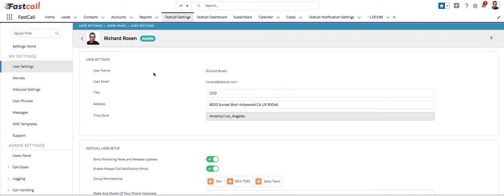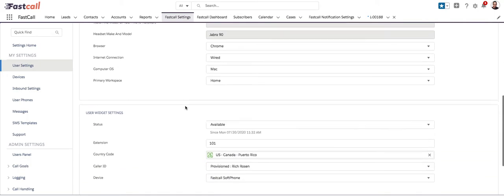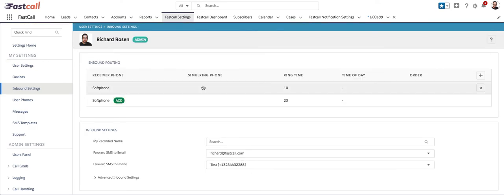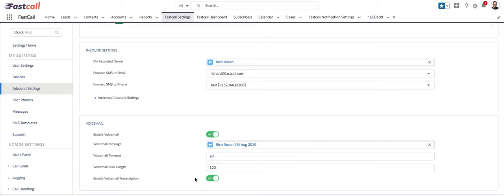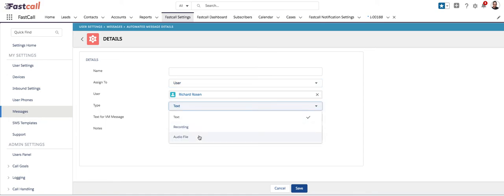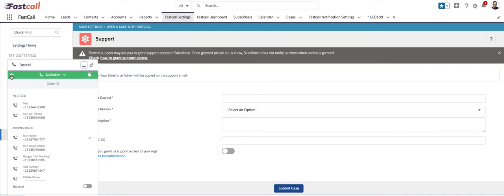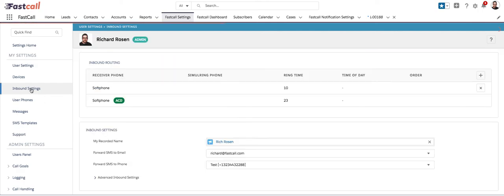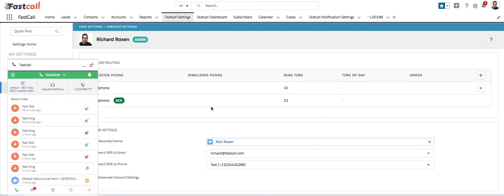Welcome to Fastcall New User